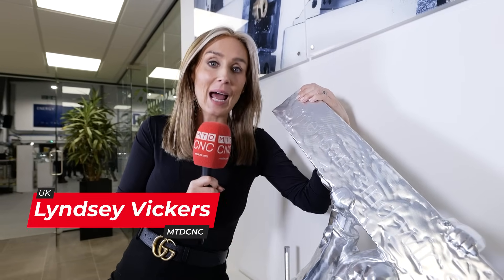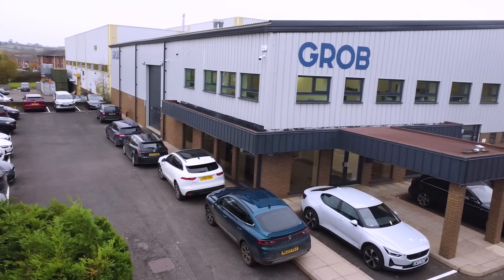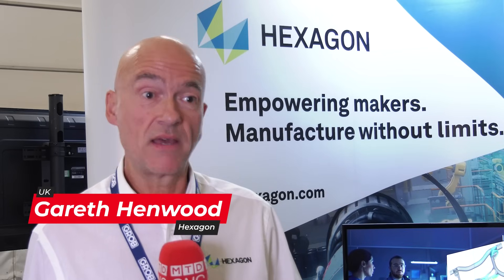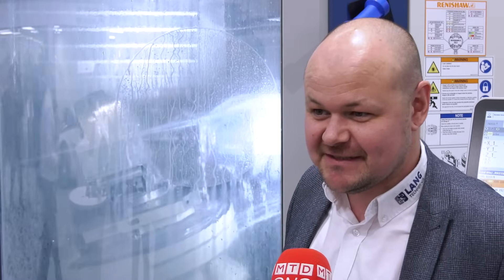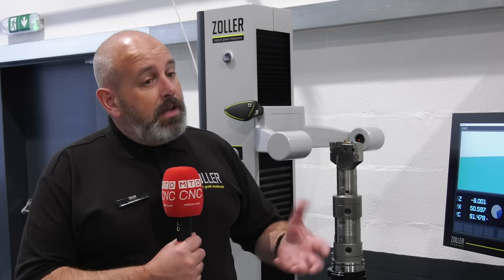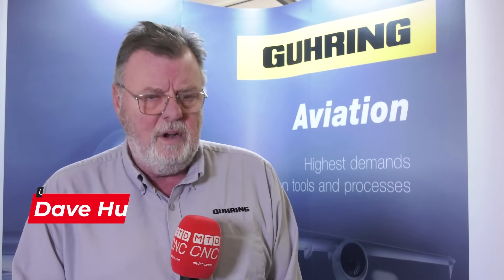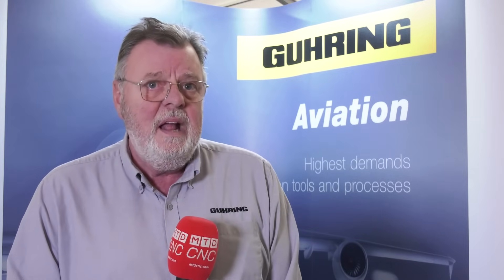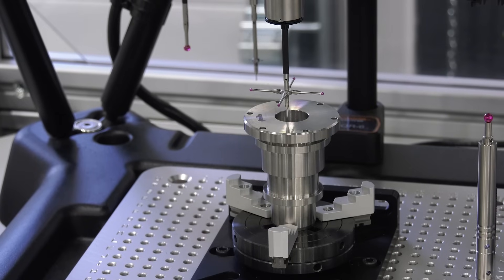GROB's First UK Showroom: Fit for the Future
Lyndsey Vickers invites you to explore GROB's new UK Tech Center. This video showcases how cutting-edge machinery and collaborative innovation are reshaping the manufacturing landscape. Watch the fusion of technology and expertise, training the next generation for a smarter, more efficient future in industries like automotive and aerospace. Join us for a glimpse into the transformative journey of manufacturing.

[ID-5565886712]